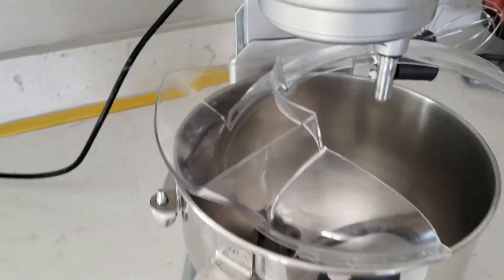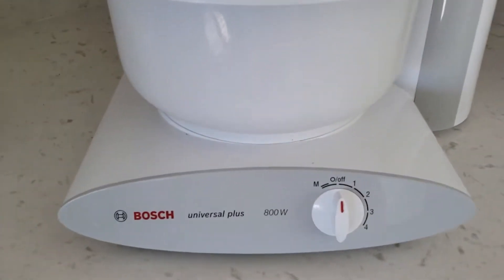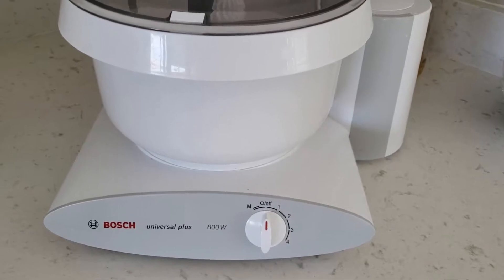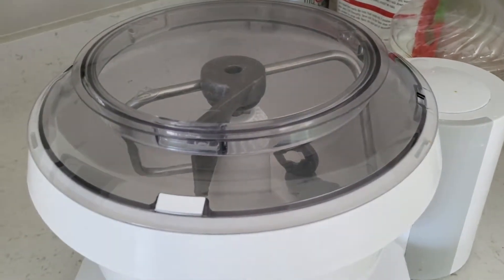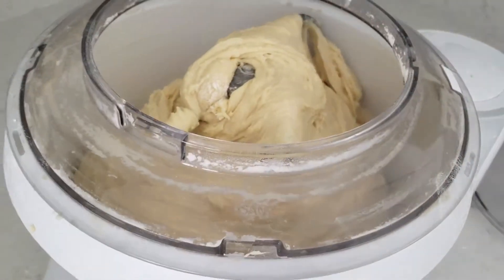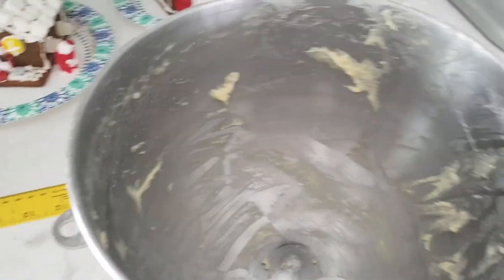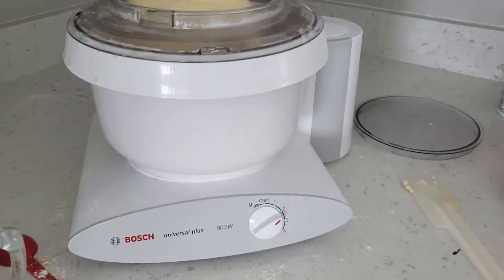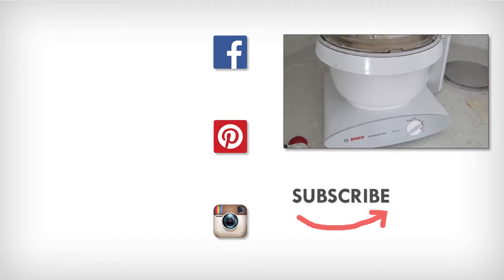Kitchen Aid vs Bosch - which one is better?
We get asked all the time which mixer is better. We did a test, while making many batches of cinnamon rolls.

Hint: there's definitely a clear winner!

Here are the models we tested:

Kitchen Aid Professional
Bosch Universal Plus